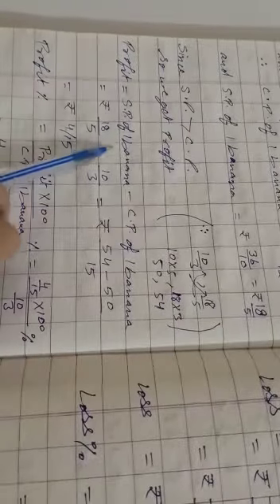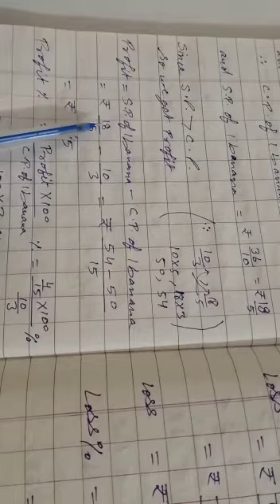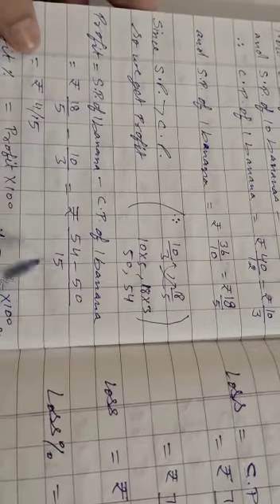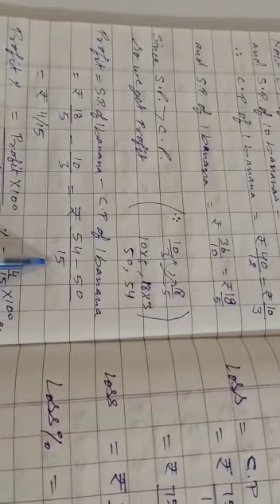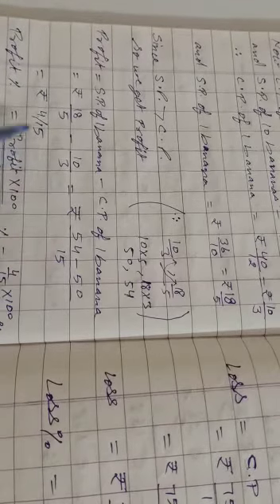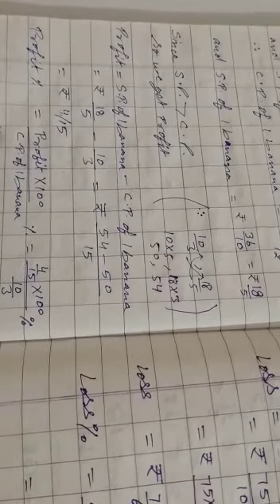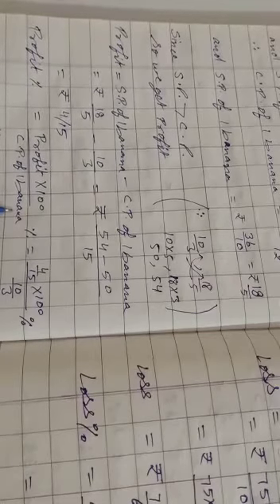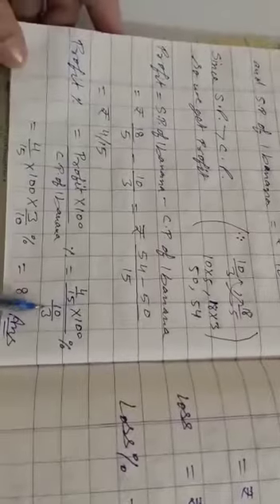Class8th,RS Aggrawal, exercise-10A ,question-11,12,13